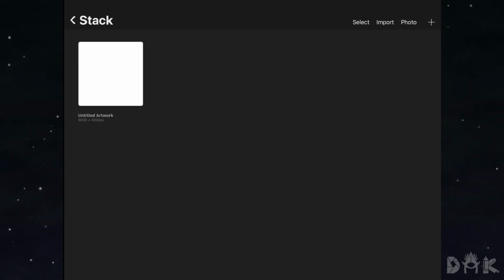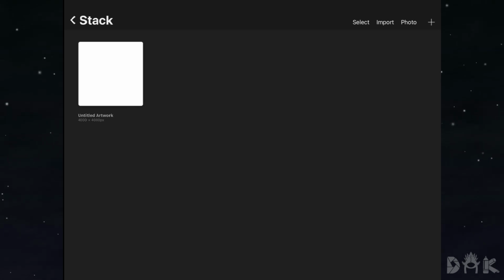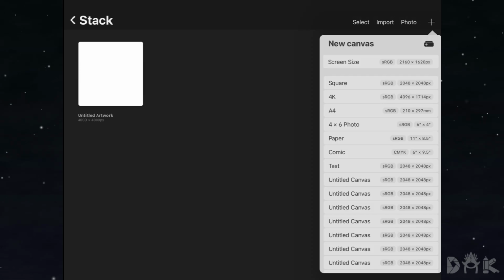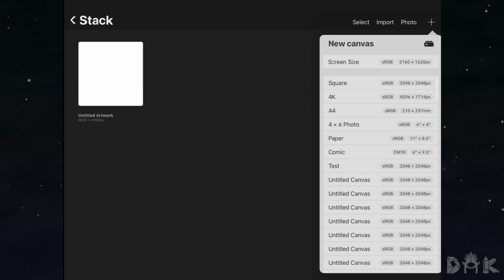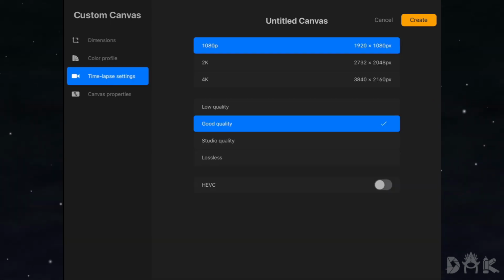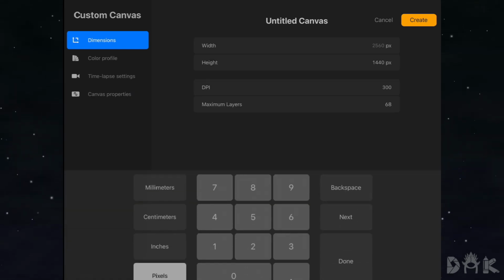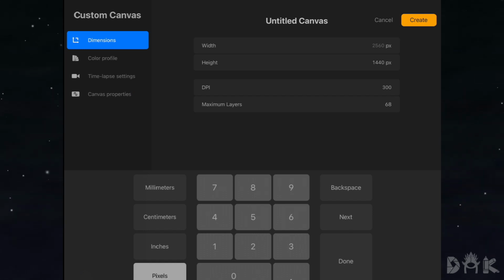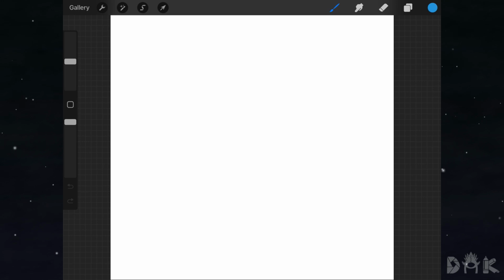Procreate For Beginners: Part 1 | Creating a Canvas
The Beginner's Guide for Procreate is finally here! We have made a lot of videos using this app, but we have never shown how to use it. This series will consist of multiple parts to help new users. We hope you enjoy it!! 😄